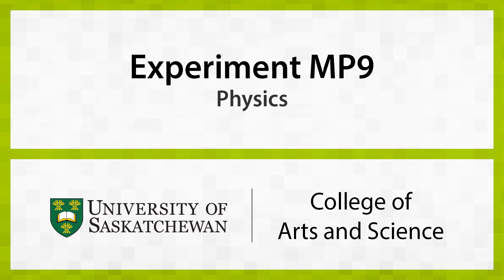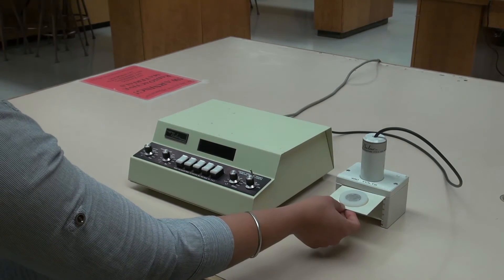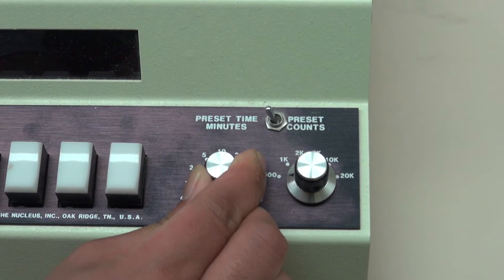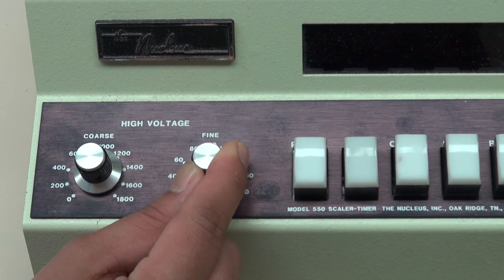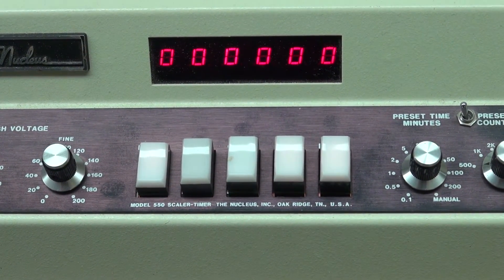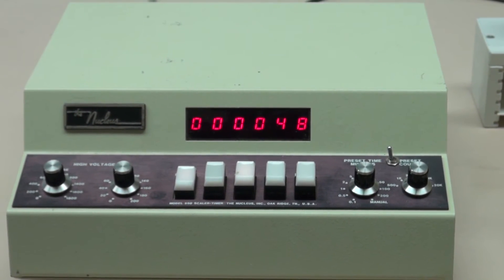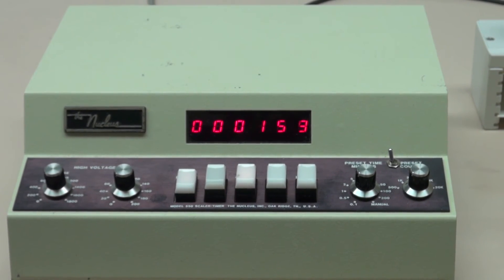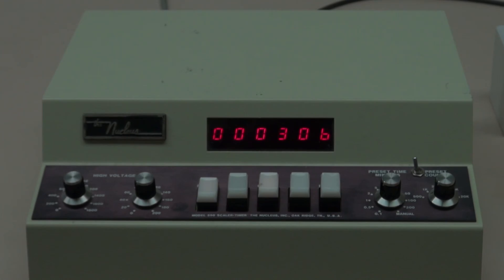Experiment MP9 – Radioactive Decay – Measurement of Half life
This video was created at the College of Arts and Science at the University
License.